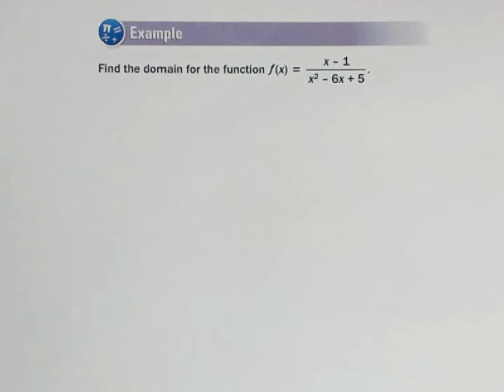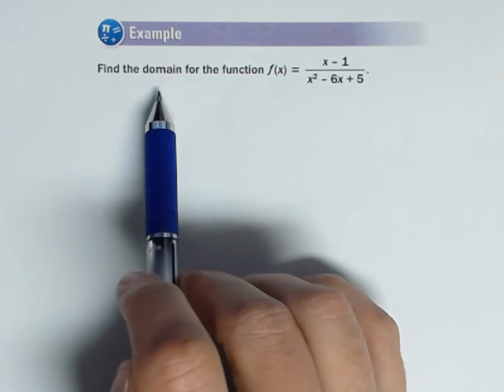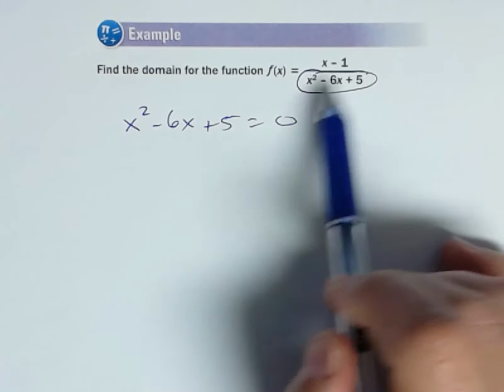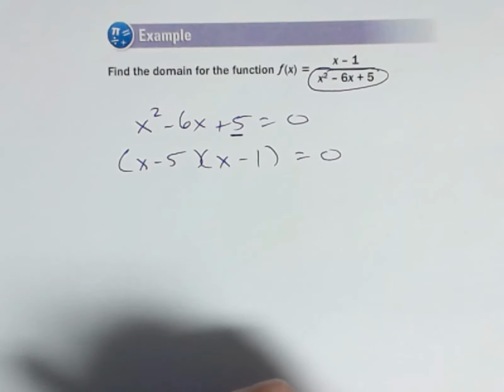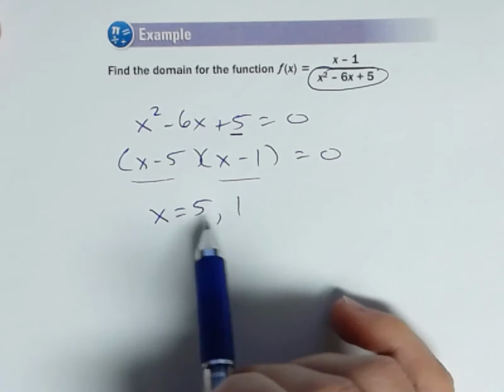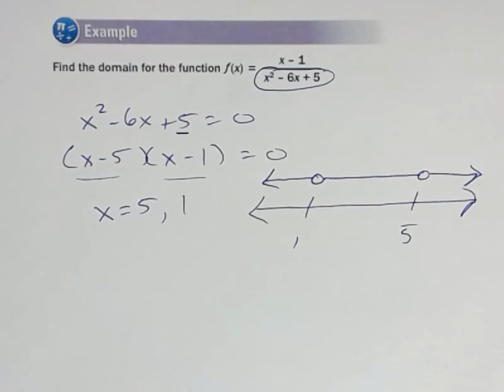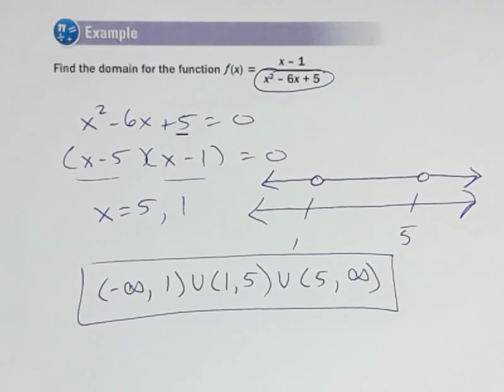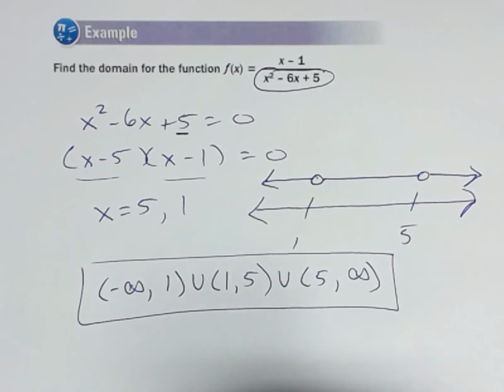College Algebra Finding the Domain of a Rational Function Example